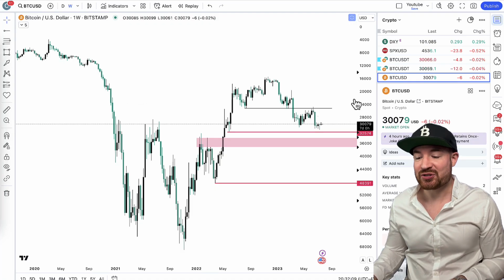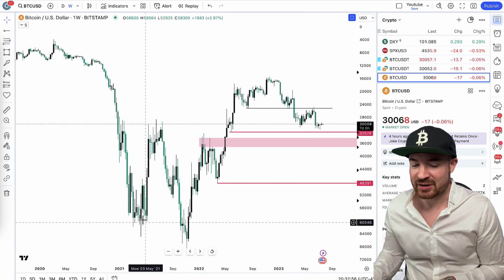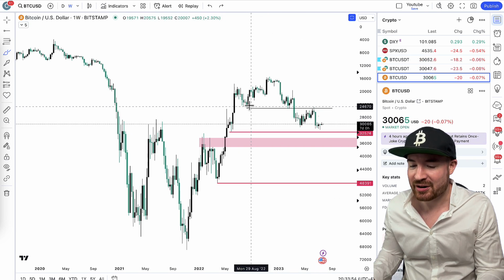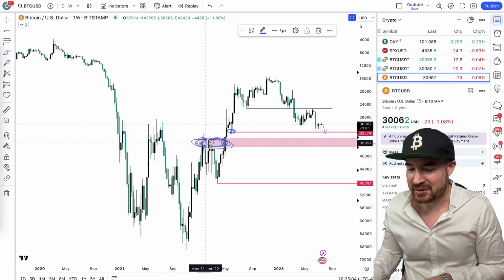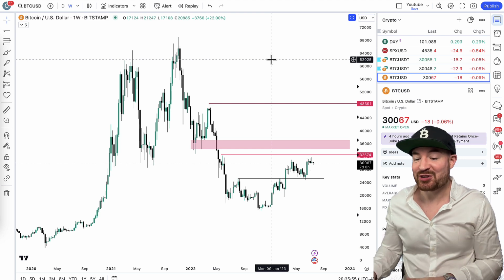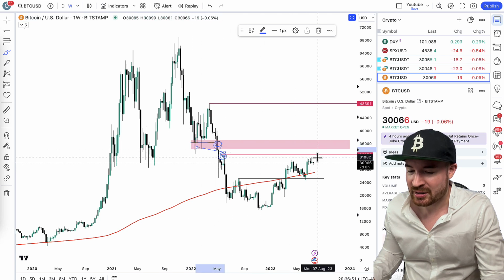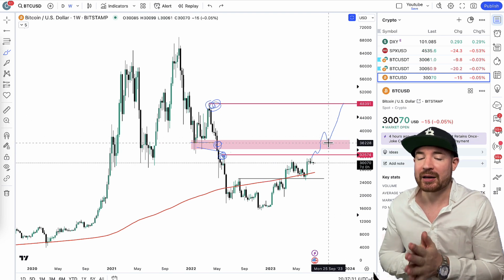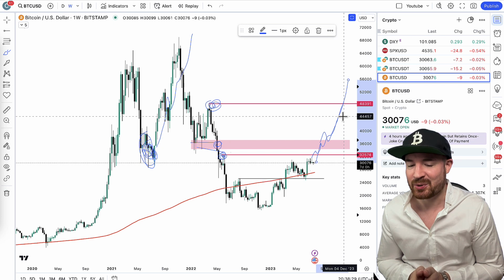A different look at the Bitcoin chart...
►TRADE CRYPTO ON BYBIT (Up to $30,000 deposit bonus through my link below)

- TIMESTAMPS -

Intro 00:00
Bitcoin Weekly Chart Inverted 00:43
Bitcoin Weekly Chart 03:57